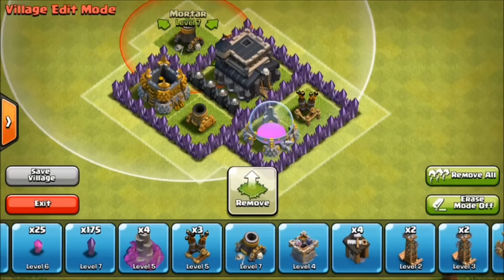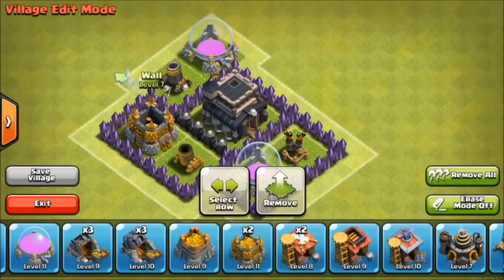Clash of Clans - ★SICK★ TH 7 Trophy Base - WORKS 100%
Follow Me @tbotYT
Hey guys! I'm a clasher who loves to upload gameplay to youtube! I work hard to keep you guys entertained. I had so much support from all of you guys, and I wish to have that support in the future.